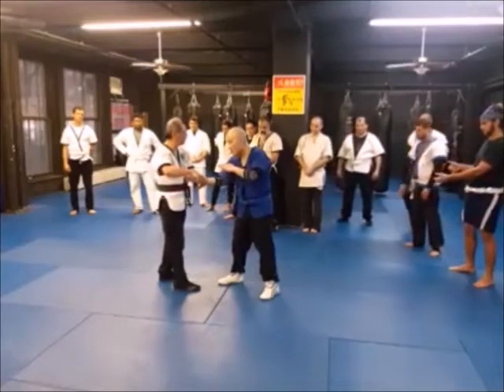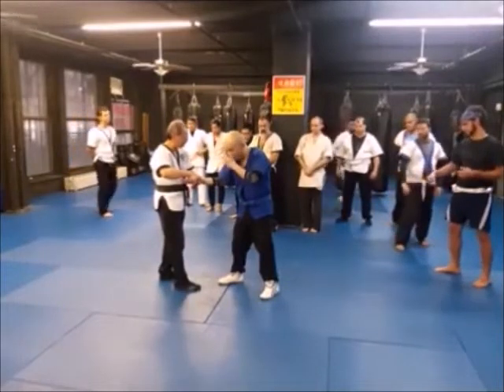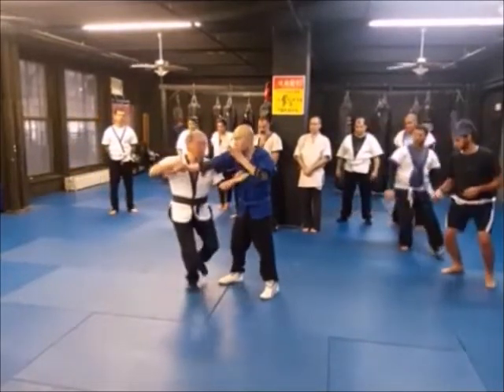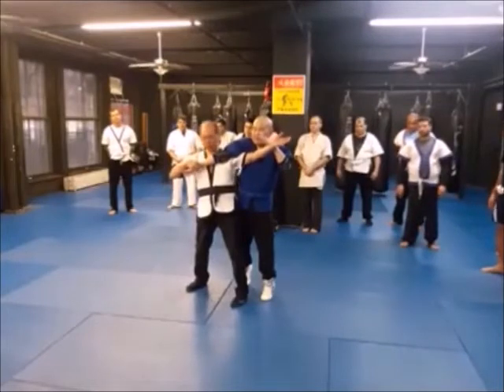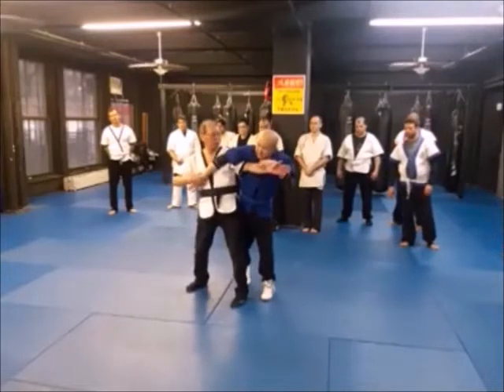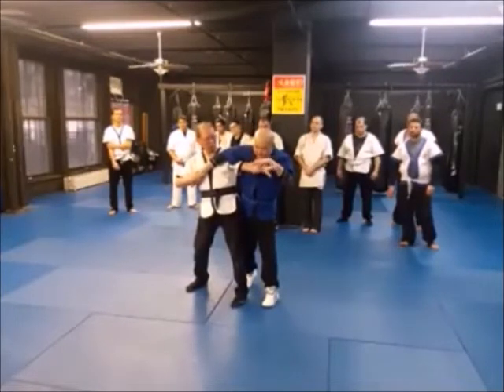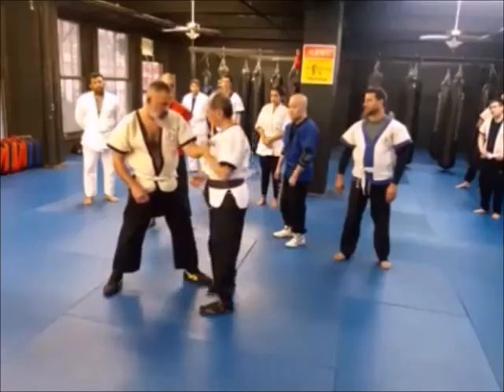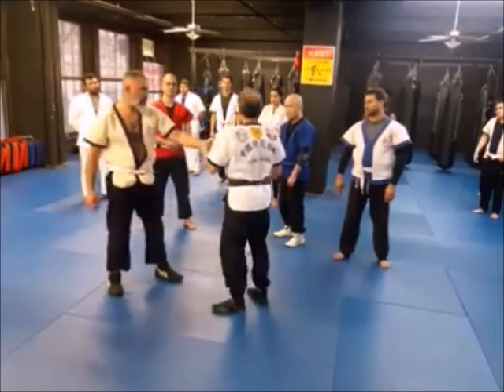Shuai Jiao's beng or cracking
Instruction and archival footage available. Your best source for shuai jiao on the internet

The official archives and instructionals of Master Jeng Hsing-Ping's Chinese Swai Jiao Association, passed from Master Jeng to Shihfu James Chin to David Ross.